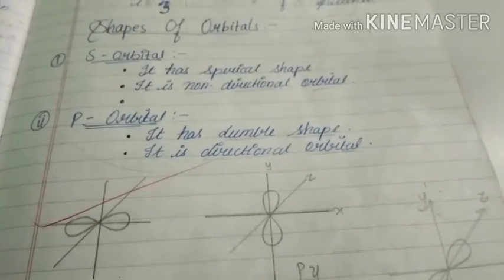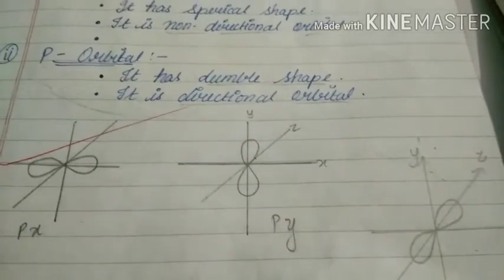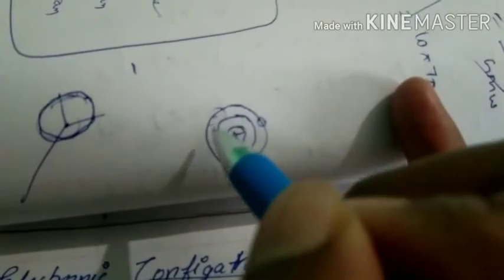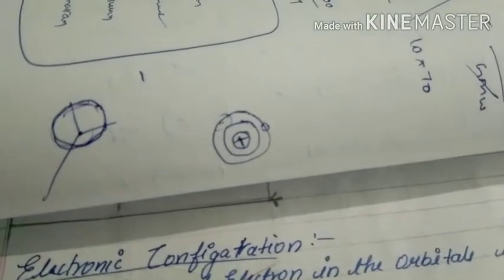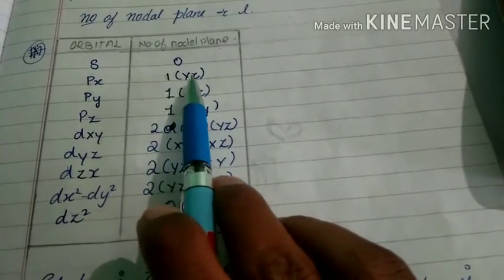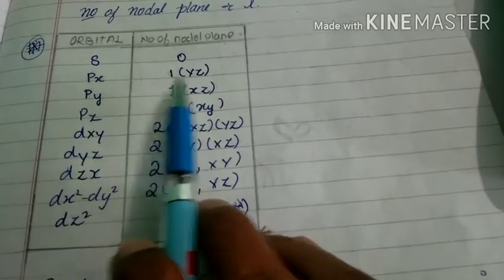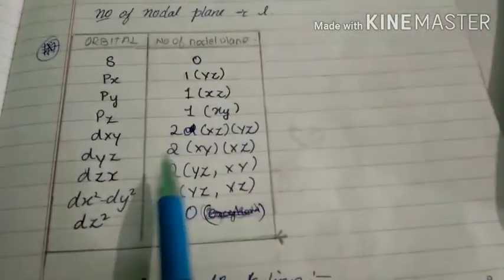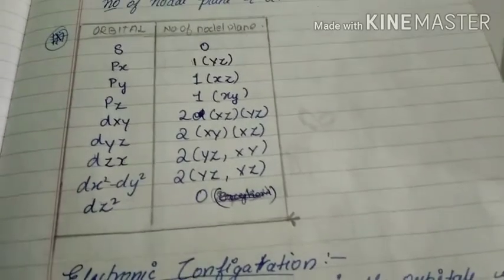CLASS 11 CHEMISTRY: STRUCTURE OF ATOM PART -6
Shapes of orbitals,Node,nodel planes